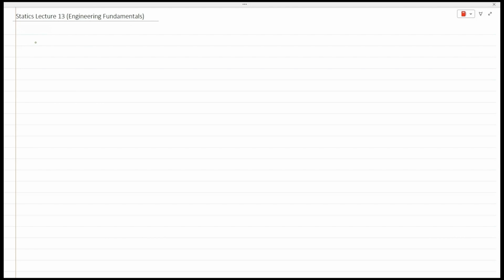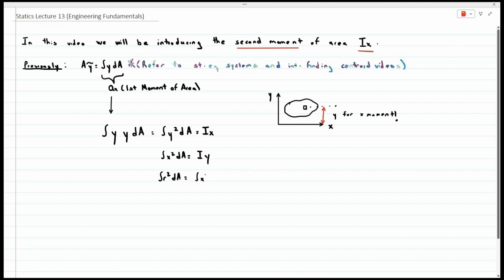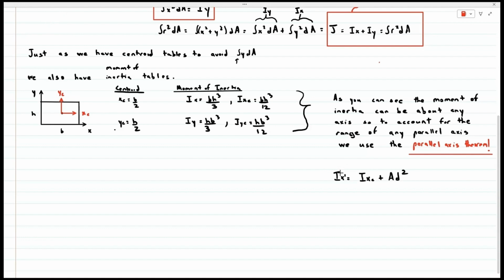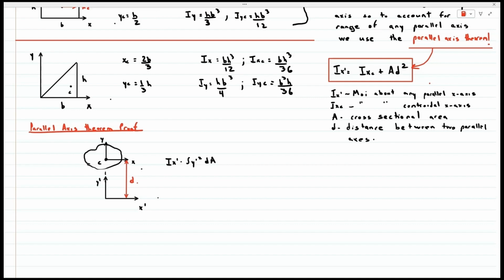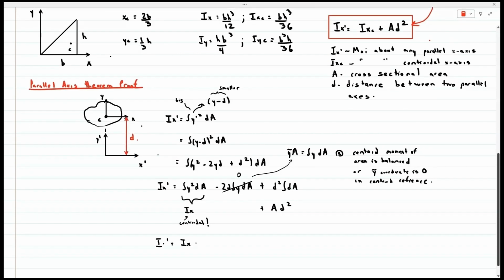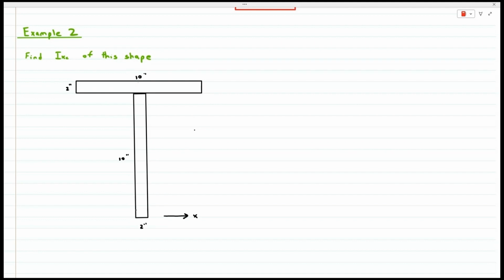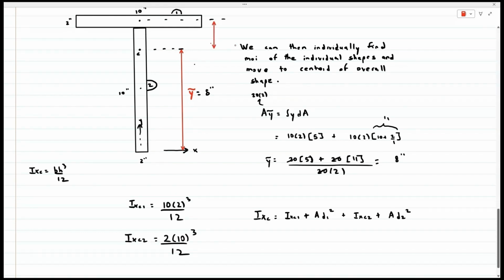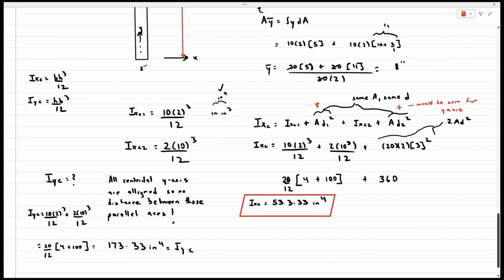Statics Lecture 13 (Area Moment of Inertia and Parallel Axis Theorem)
In this video we introduce the idea of the second moment of area relating it to the first moment of area used in centroid calculations and other applications. We also discuss the parallel axis theorem which is used with the moment of inertia concept in many applications of engineering.